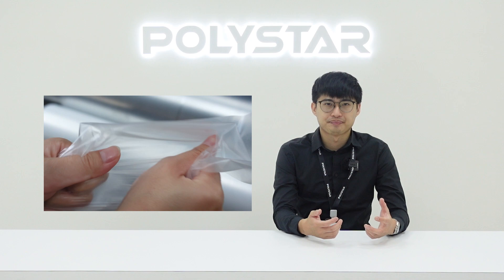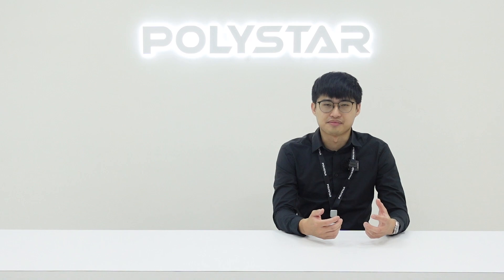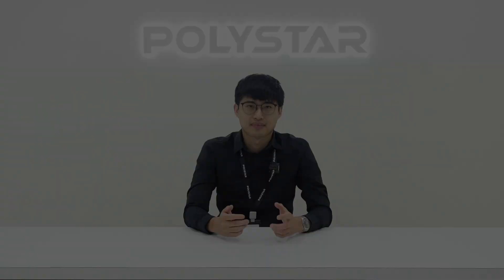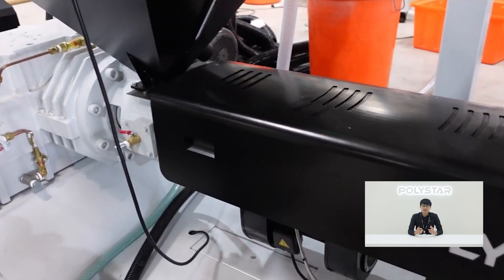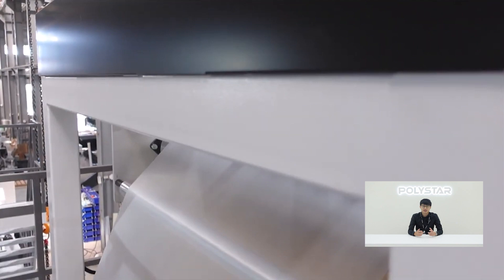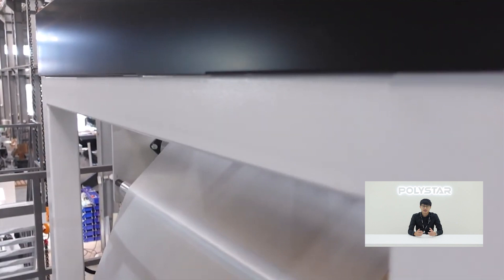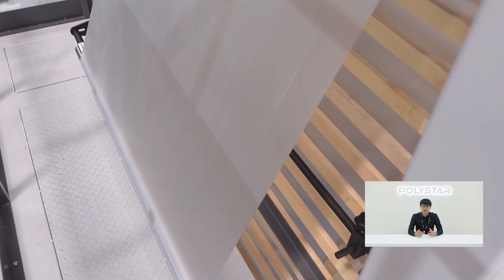How to Produce a Good Quality LDPE Shrink Film? | One Minute to Know EP1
How to Produce a Good-quality LDPE Shrink Film?

Shrink film is widely used throughout the world and makes product packaging easier. This lowers the transportation costs for the suppliers while allowing the packing and delivery of more products at once in larger numbers.

For shrink wrapping film, LDPE would be the best choice, as it has higher strength and more durability for heavier items.

To produce a good-quality LDPE shrink film, you need a reliable plastic blown film machine. Star-X monolayer Blown Film Machine is a perfect choice for making single-layer low-density polyethylene shrink film.

Key Benefits of LDPE shrink film
There are many benefits of LDPE shrink film for packaging. It has a low melting point and great durability, making it particularly useful for wrapping your final products, such as water bottles and food products.

LDPE shrink film is also printable and can have excellent graphics added while still maintaining the image and the strength required. It also does not have many of the drawbacks of alternative shrink wrap materials such as PVC and POF.

Therefore, using LDPE to produce shrink film is one of the most popular ways among shrink film producers today.

Plastic bag manufacturing process
Shrink film manufacturing process

Polystar is a professional manufacturer of Plastic bag manufacturing process. We design and manufacture Plastic bag manufacturing process based on every customer's requirement. Polystar Taiwan produces various Plastic bag manufacturing process both of Plastic recycling machine and Blown film extruder.

The Plastic bag manufacturing process is using recycled pellets to make films and bags. During the Plastic bag manufacturing process, the recycling machine produces reusable pellets, which can be put directly back into the Plastic bag manufacturing process. Recycled pellets from post-consumer film can be reused into Plastic bag manufacturing process. The film roll produced by Blown film extruder is used in Plastic bag manufacturing process.

Recycled pellets from in-house waste for Plastic bag manufacturing process are almost like-new and can be re-used for producing high-quality plastic products once again in Plastic bag manufacturing process. Pellets from post-consumer recycling are also suitable for Plastic bag manufacturing process.

The Plastic bag manufacturing process helps to save cost on buying raw materials. Especially in three-layer co-extruder, the middle layer is composed of recycled pellets in Plastic bag manufacturing process. As a result, we not only produce high resistant multi-layer film but meanwhile save raw material costs for Plastic bag manufacturing process.

This plastic film blowing machine has been one of our best-selling models in the last 20 years, and it has earned recognition for its outstanding performance and stability. Our customers are using this model to produce high-end shrink film and earn profits even in highly competitive markets.